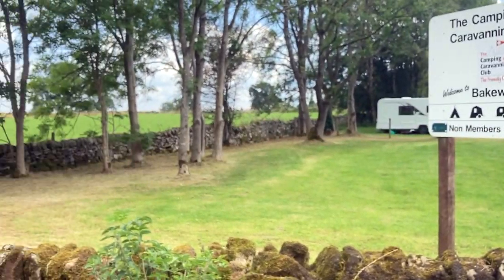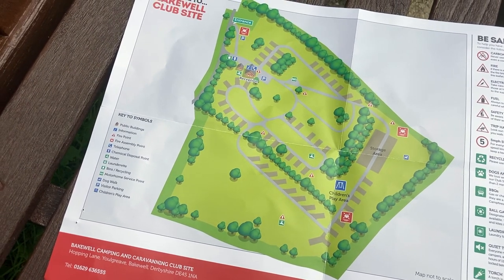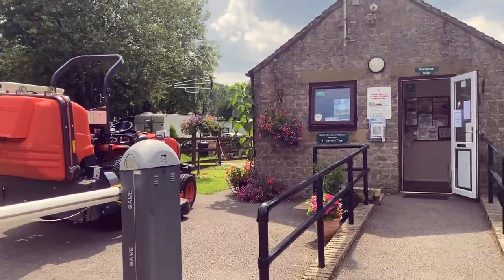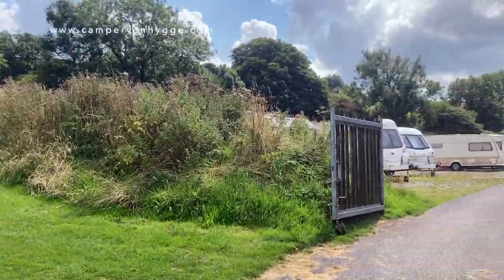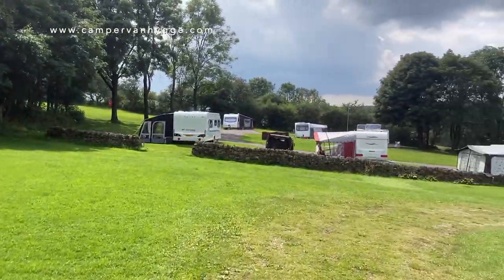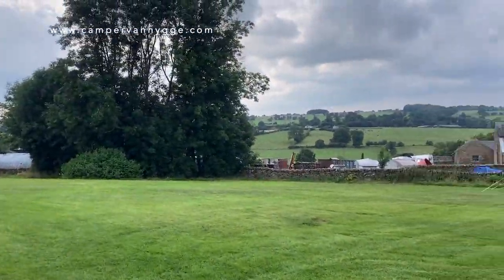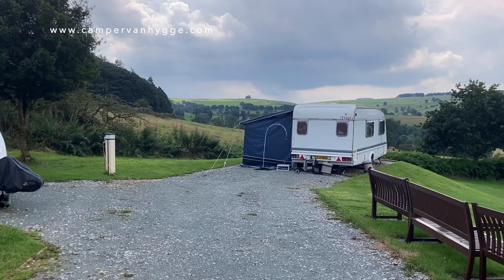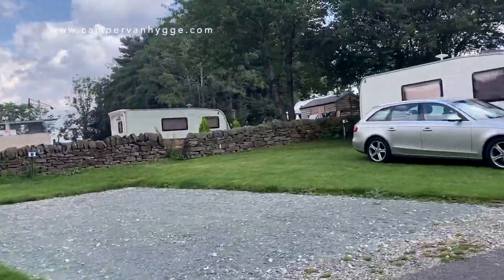Campsite Tour - Bakewell Camping & Caravanning Club Site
In this video we show the Bakewell Camping and Caravanning Club Site. The site is actually located just outside the lovely village of Youlgrave/Youlgreave. The campsite is situated in wonderful countryside, in a peaceful and relaxing setting with spectacular views of the Derbyshire Dales. We also give you a look around the village and then show you the road from Youlgrave to the site, so you can check access for your particular vehicle.